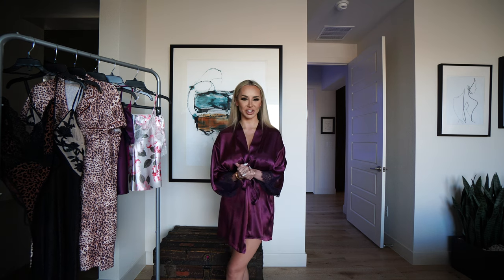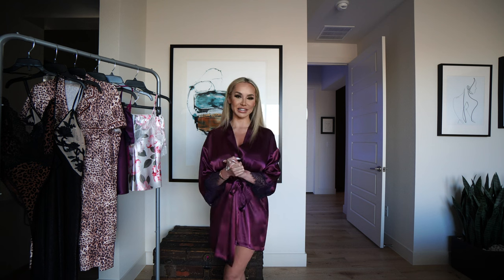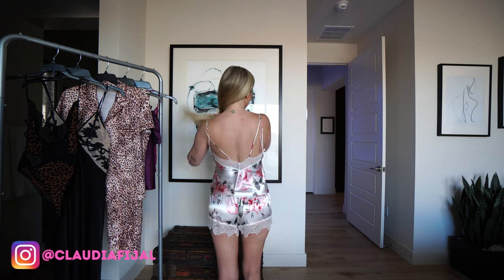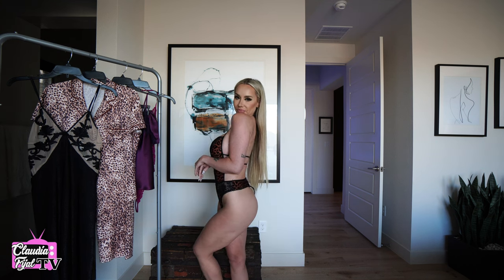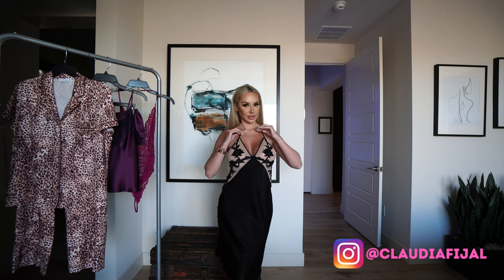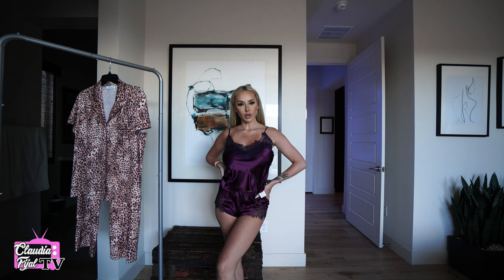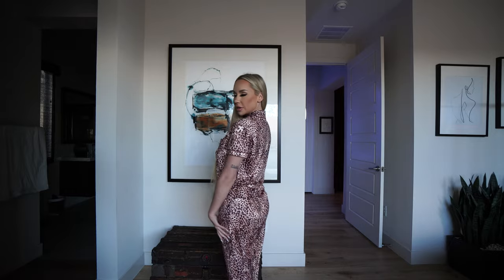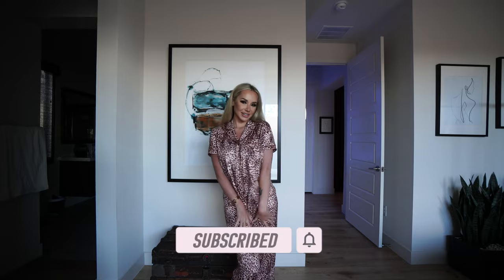In Bloom by Jonquil Lingerie Try On Haul | Claudia Fijal